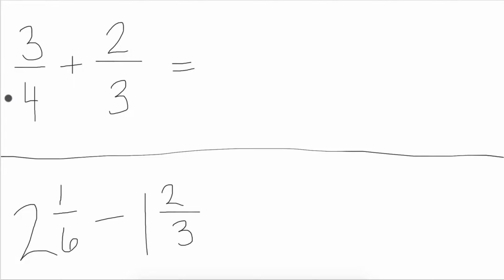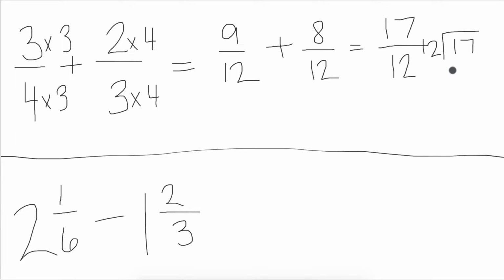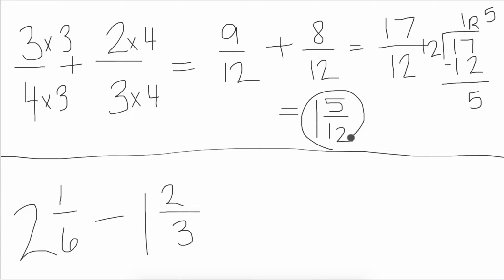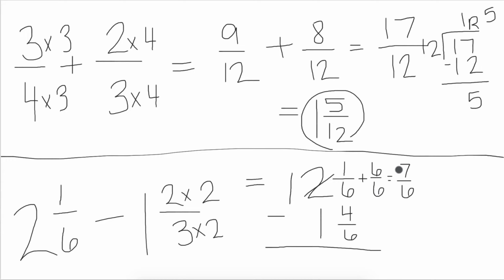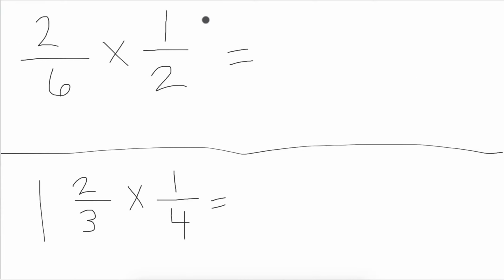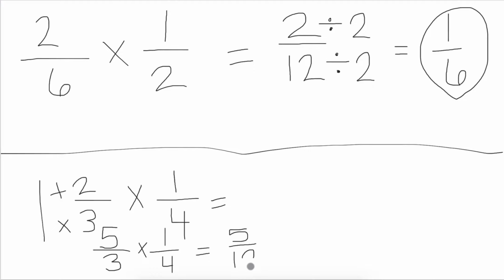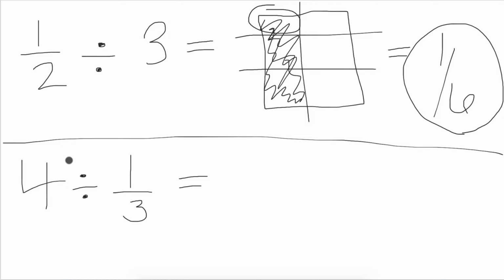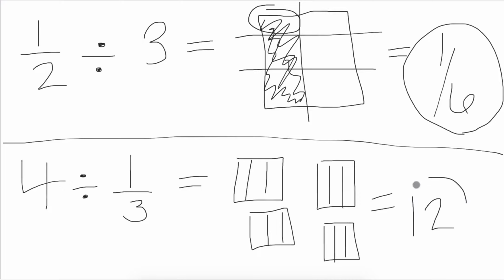Quick Fraction Review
Fifth Grade Fractions Review (Adding, Subtracting, Multiplying, & Dividing)